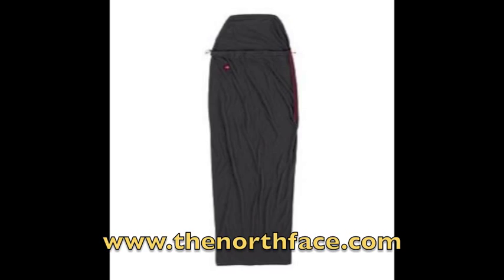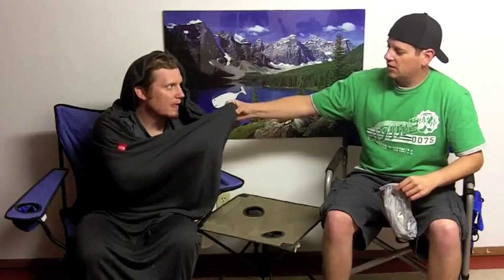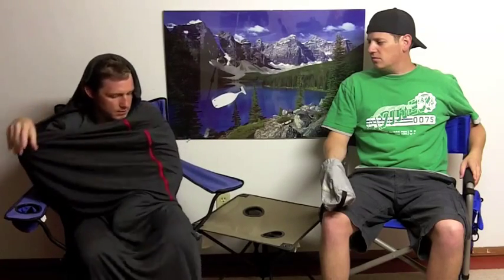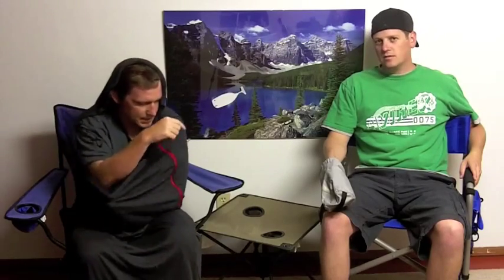North Face Liner Sleeping Bag - Camping Gear TV Episode 56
North Face is a staple in the camping community.  We recently tested their "Liner Bag" and the verdict is in.  This sleeping bag is good for summer camping and backpacking, or as a liner for winter months.  The bag has some nice features, so check out our review for more info!